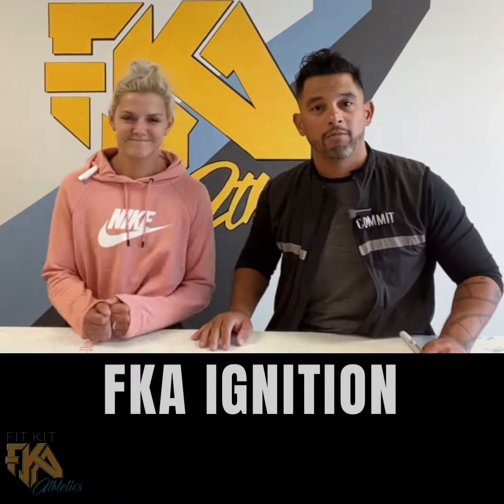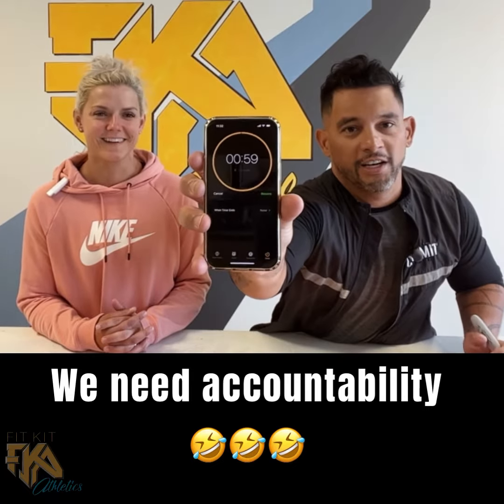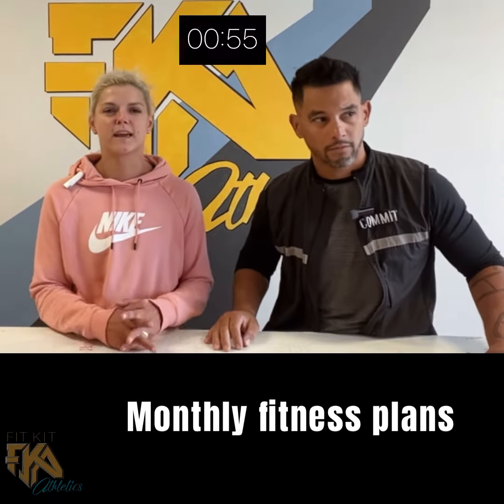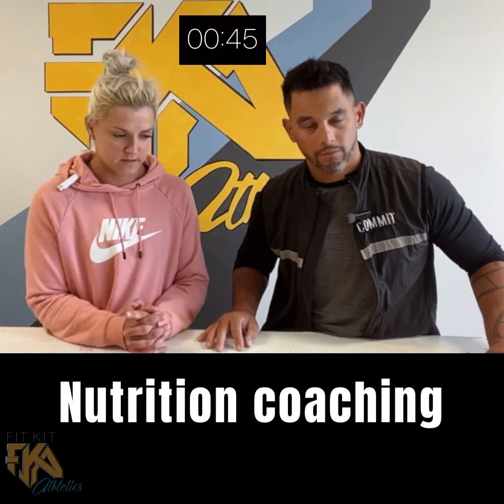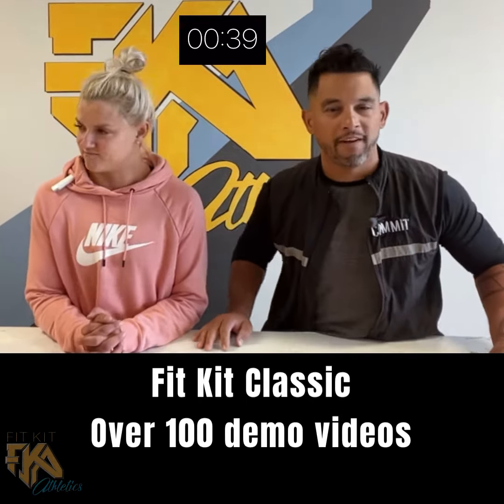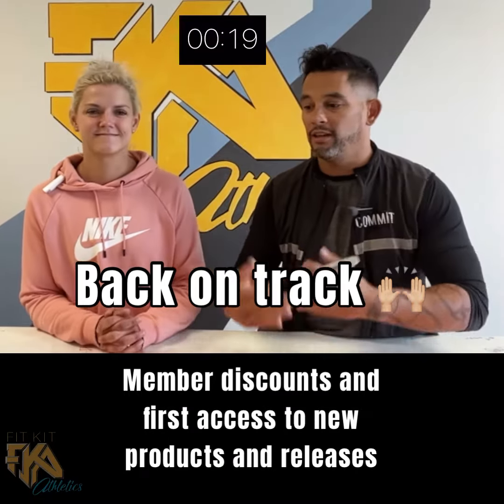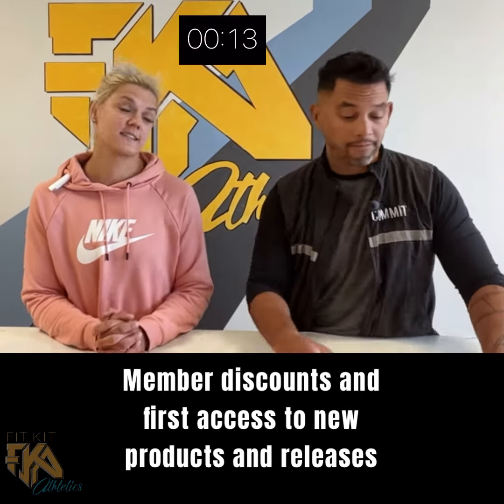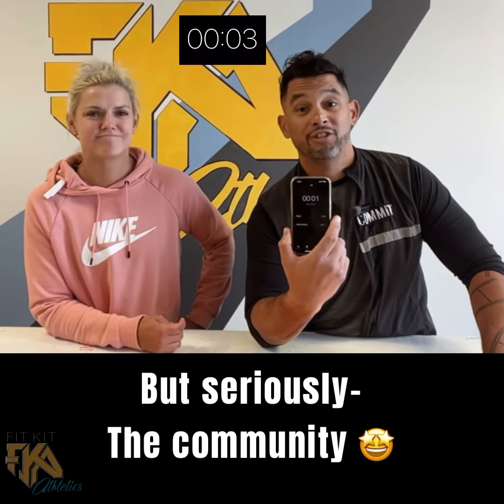FKA Ignition 🙌🏼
Monthly workout calendars, nutrition coaching, and access to a trainer for all your questions - Fit Kit Athletics IGNITION is meant to - well - IGNITE your fitness journey.

Commitfitplainfield.com/fkaignition